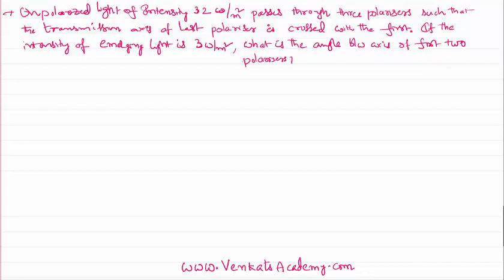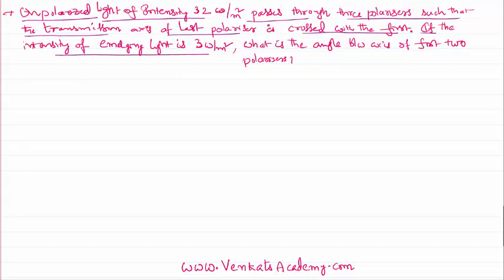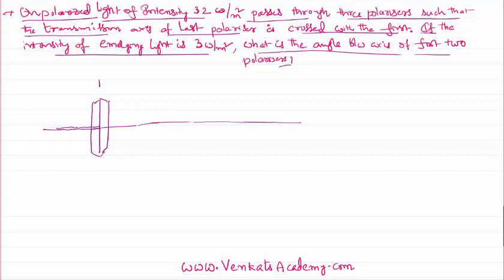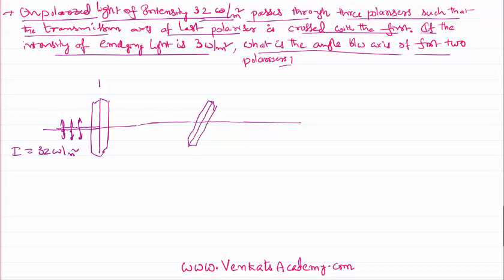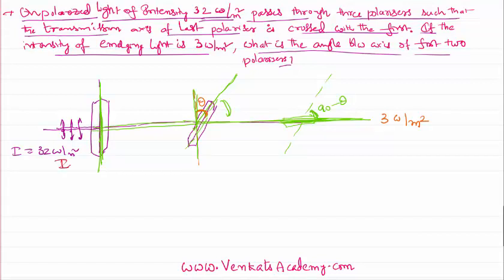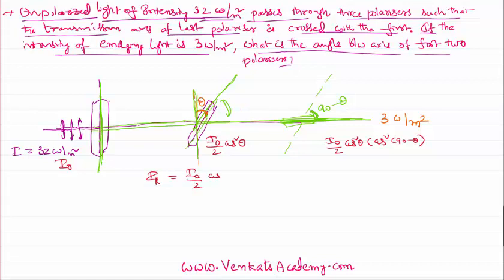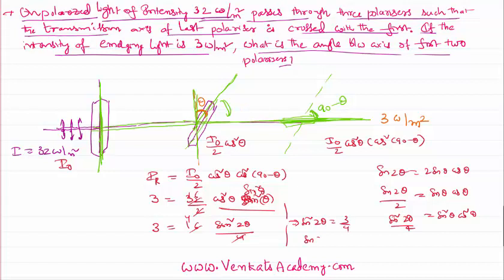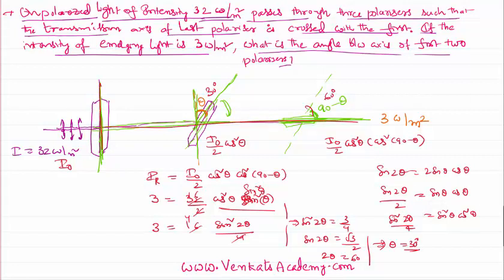Polarization Problem when First and Third Polarizer are crossed with Each other for JEE and NEET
Polarization Problem when First and Third Polarizer are crossed with Each other for JEE and NEET physics is the topic of this video lesson. Polarization of light is the phenomenon of restricting the vibrations of light into a particular plane. When analyser axis is rotated, the intensity of light start decreasing and when the axis of polariser and analyser are perpendicular to each other, no light comes out of analyser and it can be conformed that the light after polariser is polarized basing on that.  Polarized light has an intensity only half of the polarized light. For a perticular angle, the intensity of light out put is half of unpolarized light intensity and the cosine square component angle between polaiser and analyser. Basing on this concept, we can solve the prblem as shown in the video lesson.
0:00 given problem is...
1:00 understanding the given data...
3:00 finding intensity of polarized light..
4:00 finding the angle...